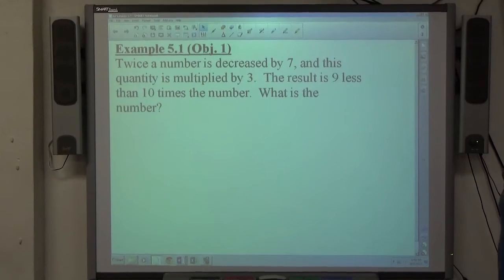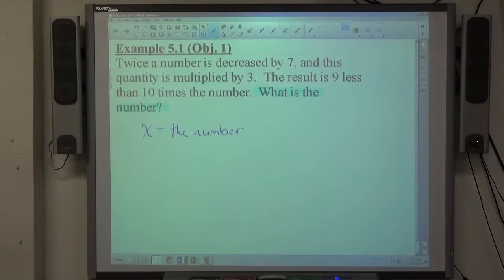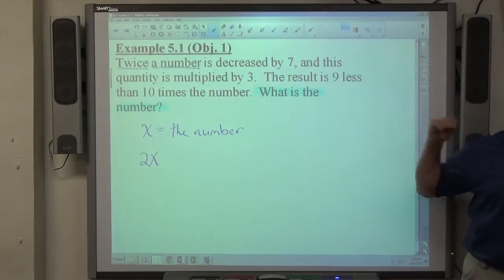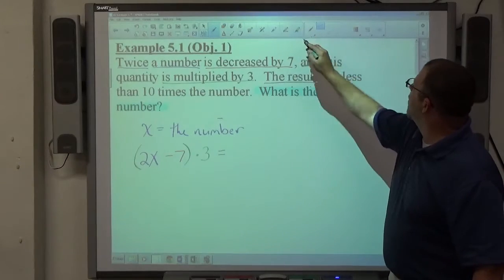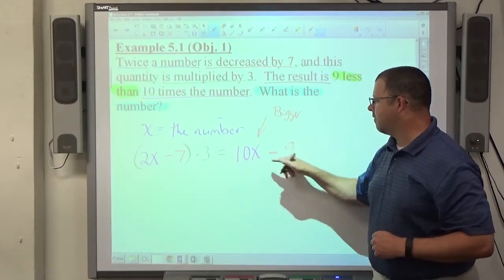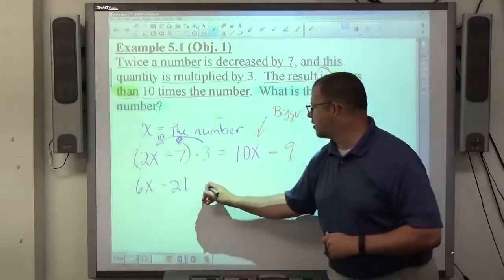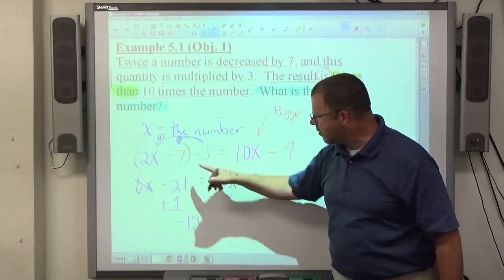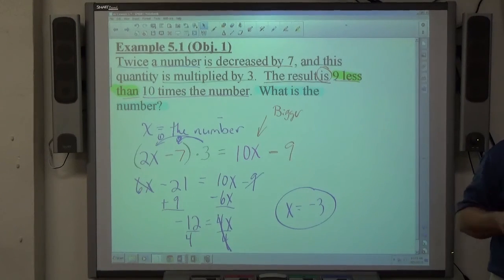Algebra II Example 5.1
Solve a word problem by translating words to an algebraic equation.